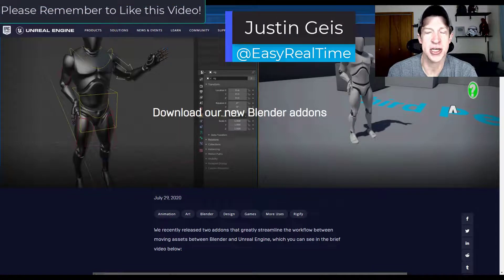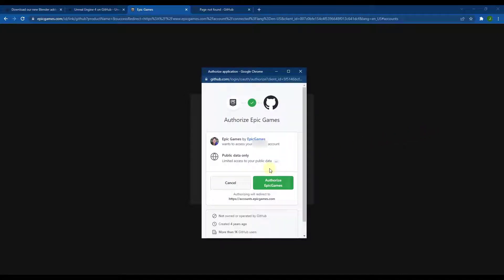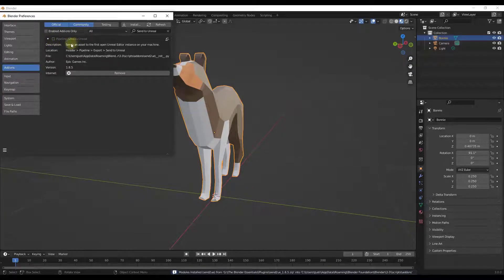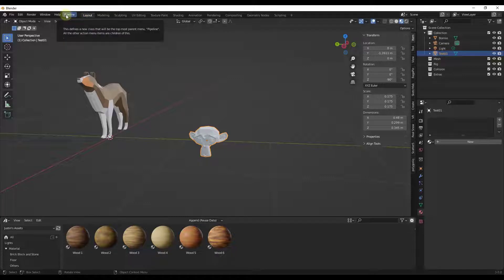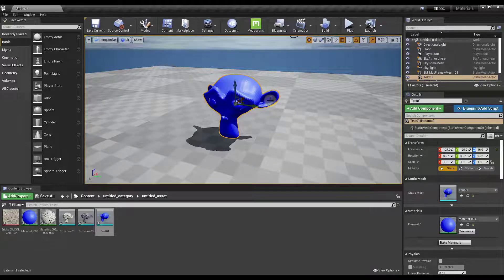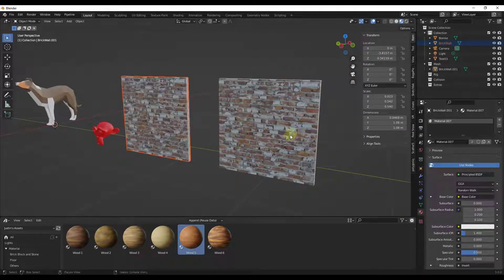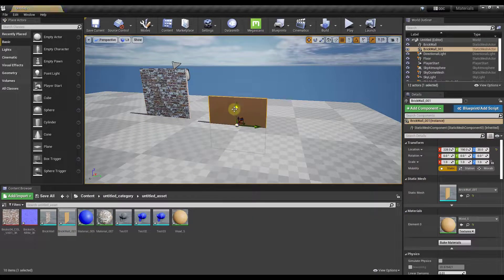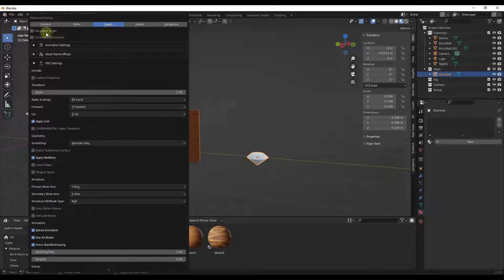How to Import BLENDER FILES to Unreal Engine!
In this video, learn how to import Blender 3D model files into Unreal Engine!

LINKS
UNITY ASSET STORE

TIMESTAMPS
0:00 - Introduction
0:11 - Setting up the Blender to Unreal Engine Add-On
1:00 - How to get the Epic Games Github Page to Work
2:55 - Installing the Add-On in Blender
3:25 - Setting Up Unreal Engine to receive Blender files
4:19 - Exporting a Blender File to Unreal Engine with materials
6:00 - How to get changes to show up in Unreal Engine
7:53 - Exporting a Blender file to Unreal Engine with Textures
9:39 - IMPORTANT - Exporting with a pivot based on the object origin